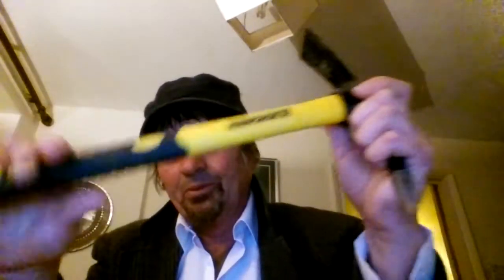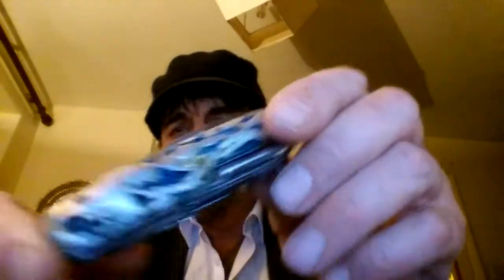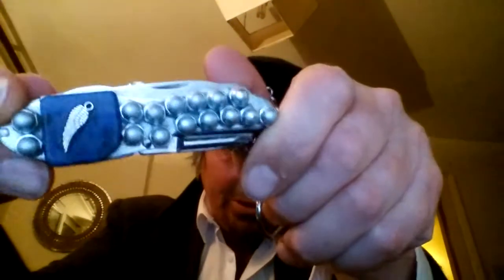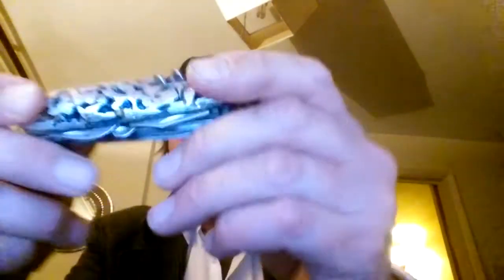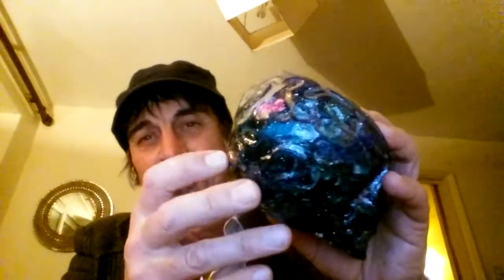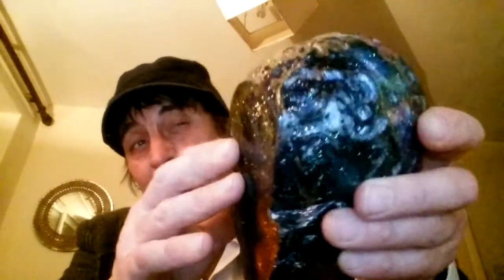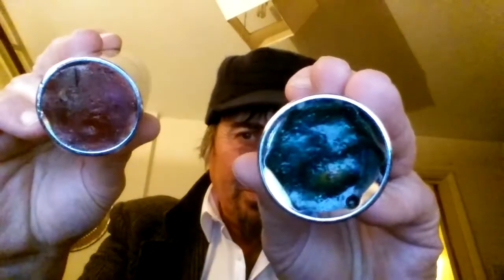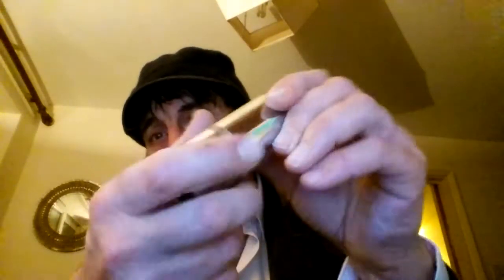Mud Fossil Hunting Equipment Plus More Orgone Tools...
Just a short video showing some Mud Fossil Hunting equipment...Plus an Orgone Skull...